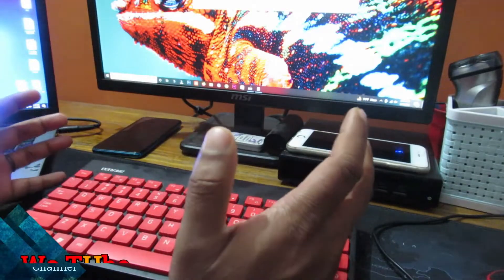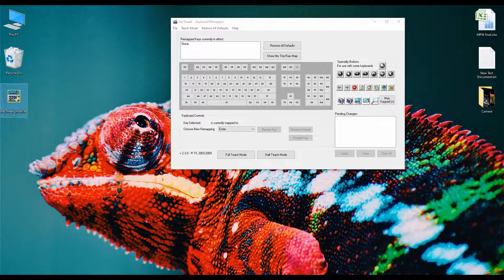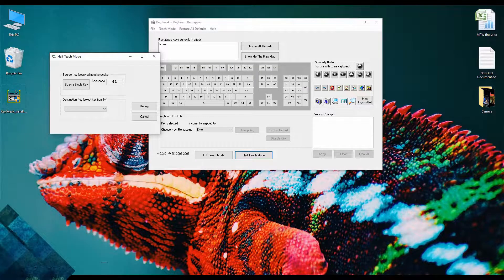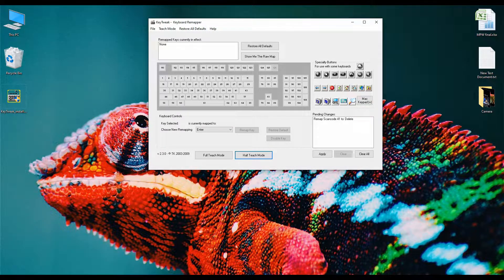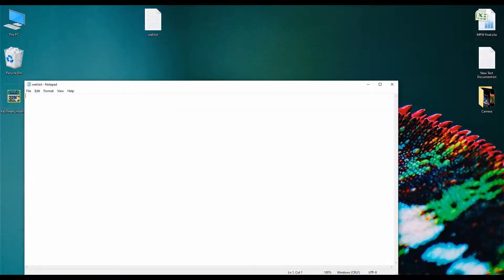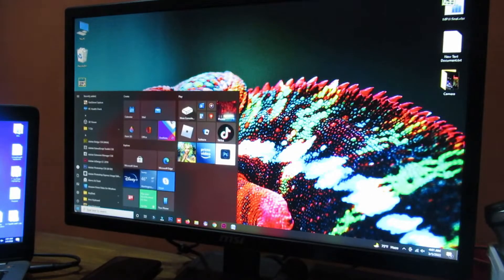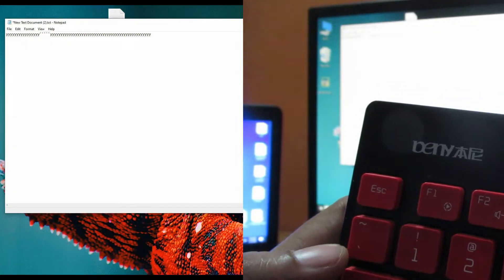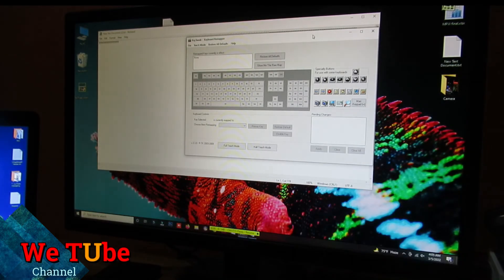How to change keyboard layout key position in Windows || How to remap keys on Keyboard || Key Tweak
Key Tweak is a software, which will help you to remap your laptop or desktop keyboard key. This video will show you how you can change keyboard layout key position or how you can remap your keyboard key.

If you have any questions or suggestions, please comments below.